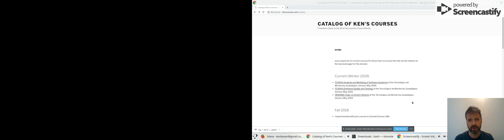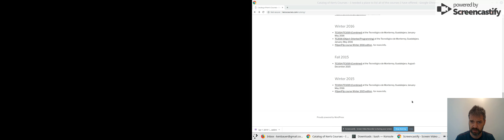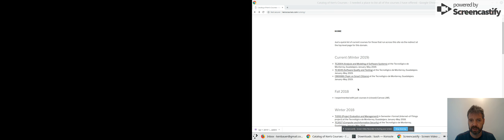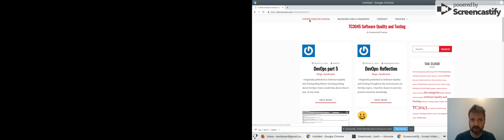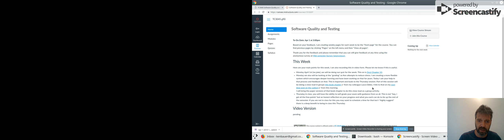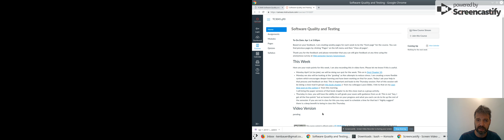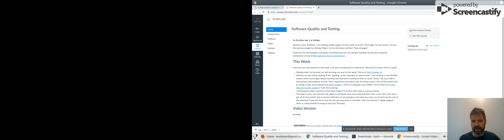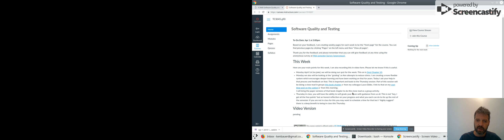TC3045 Software Quality and Testing Week12